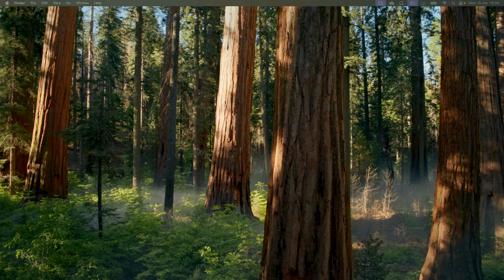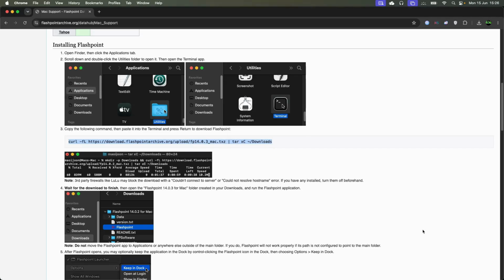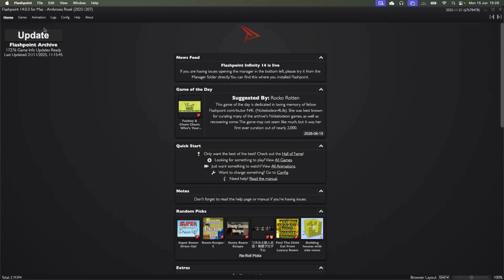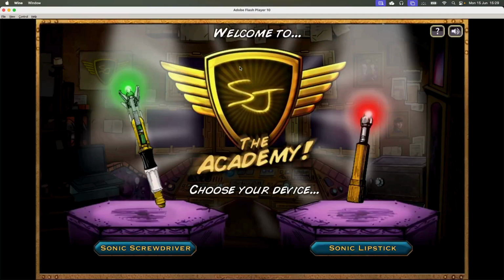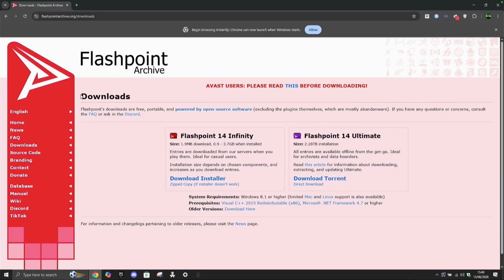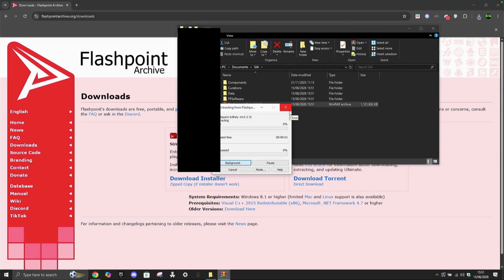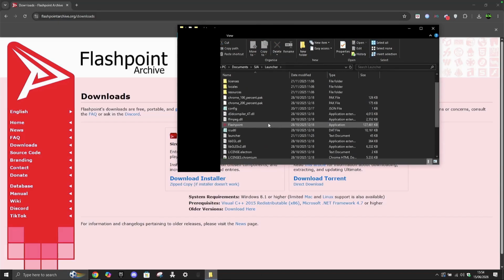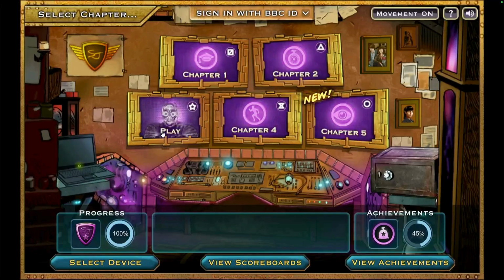How To Play Think Before You Sonic (For Roseanna)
Any questions or errors just drop a comment, hope this helps!